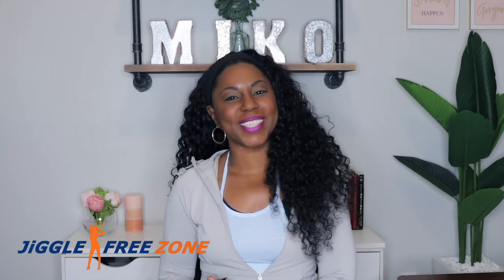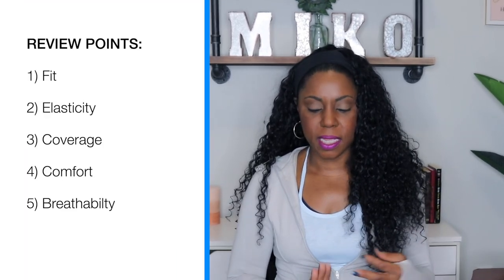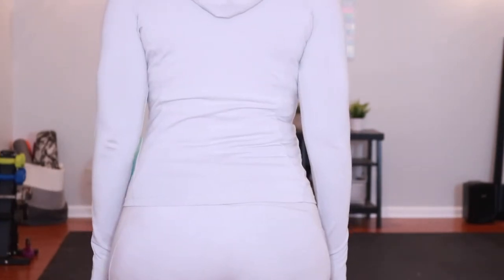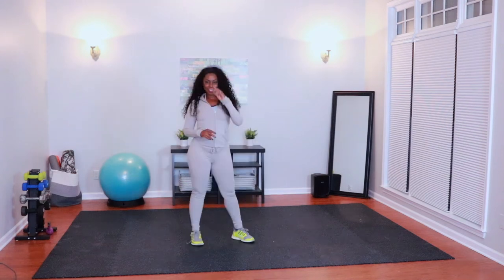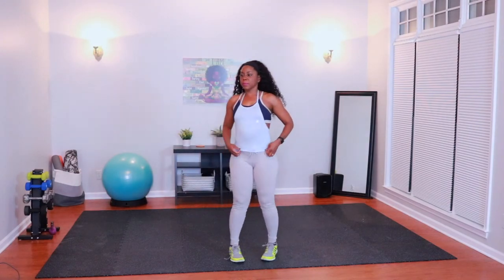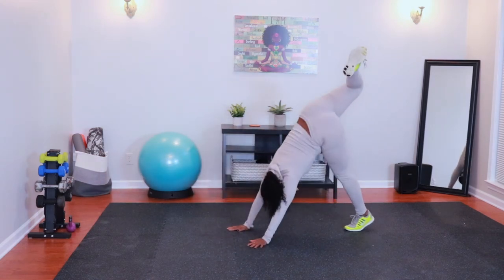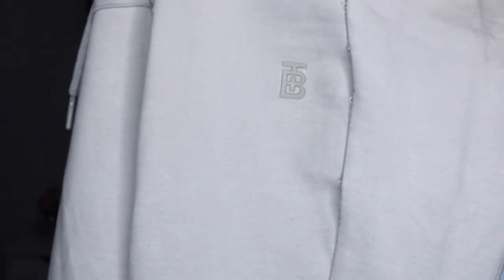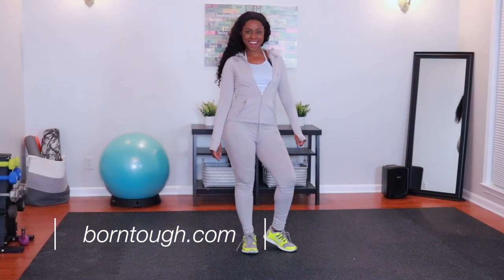Born Tough - Womens Fitness Apparel Line Review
Hey Jiggle Free Crew!  I collaborated with Born Tough to review their brand new women's fitness apparel line.  So how did this track suit hold up in terms of fit, elasticity, coverage, comfort and breathability?  Watch the video to hear my thoughts!